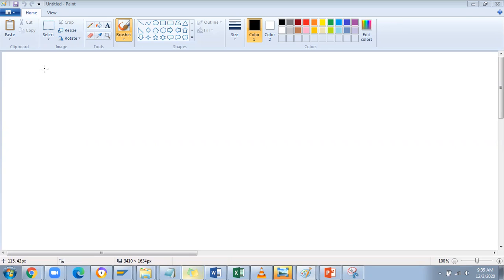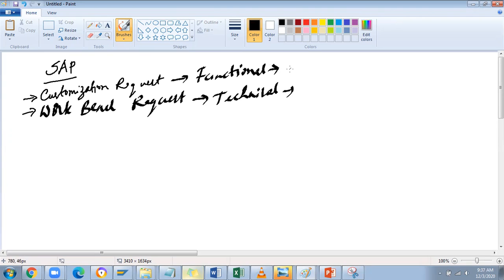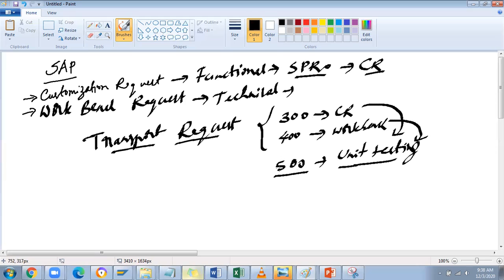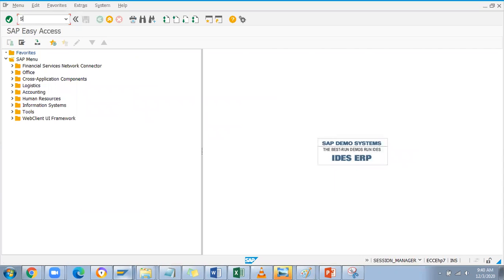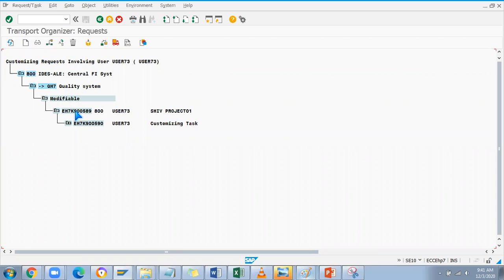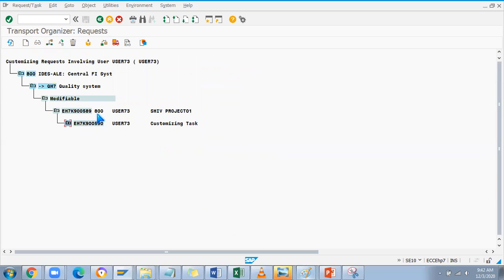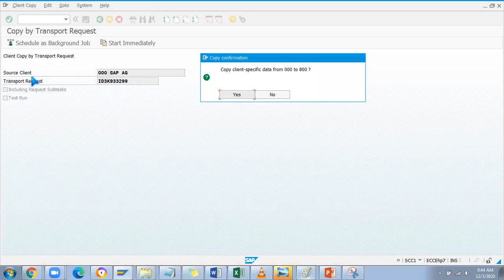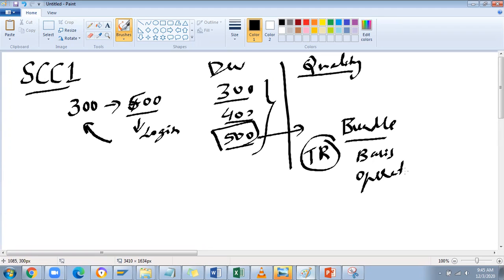SAP Transport Request , Customization request and Workbench Request